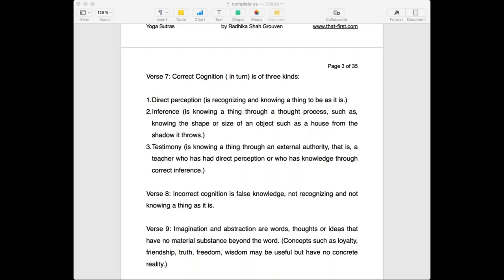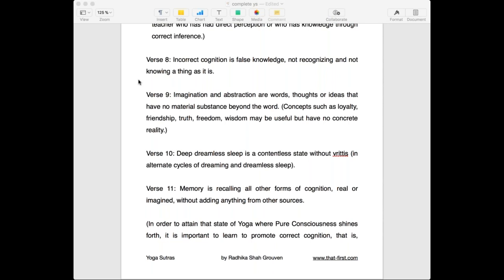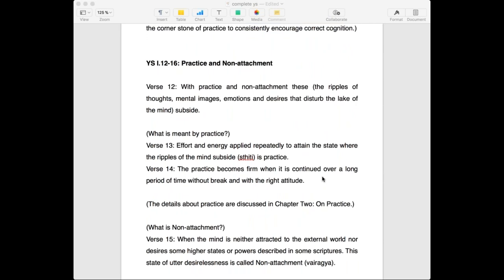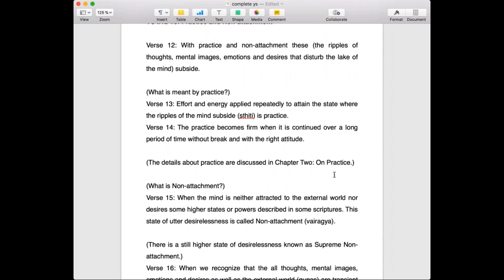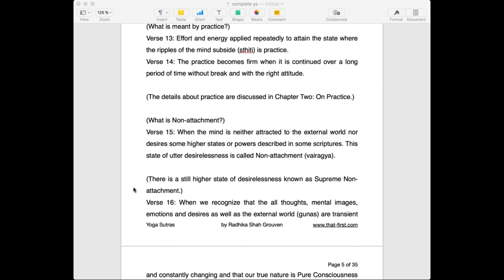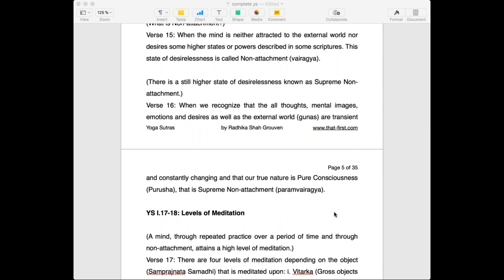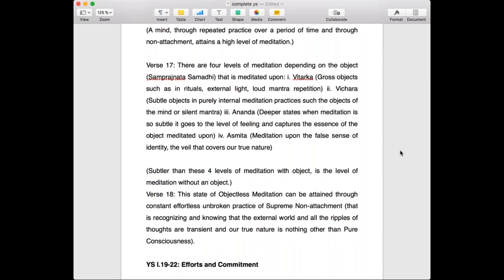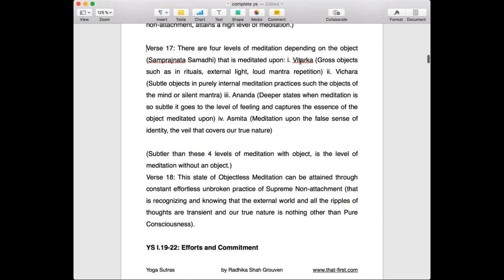Complete Yoga Sutras 3: Levels of Samadhi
In this session Radhikaji, Teacher of Samaya Srividya, explains the different levels of meditation. YS Chapter I, verses 12-20 are covered.